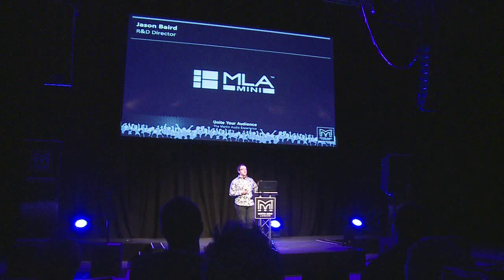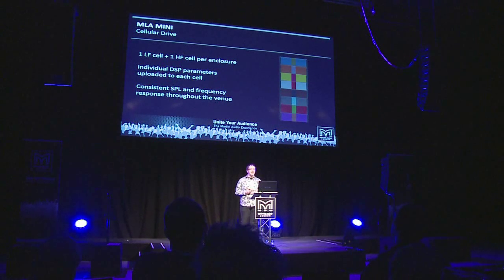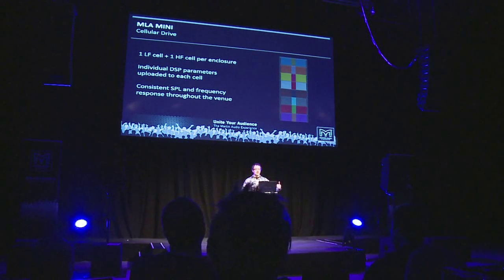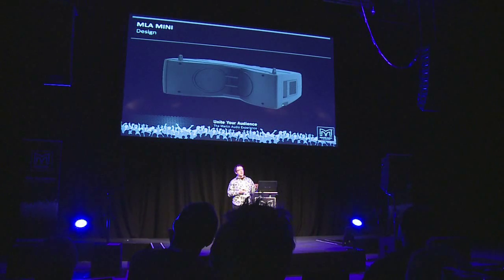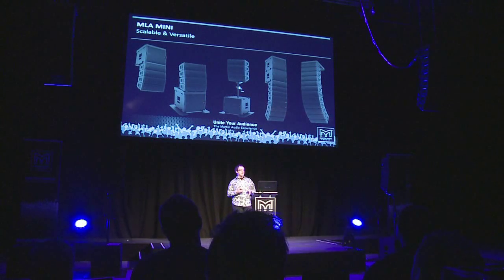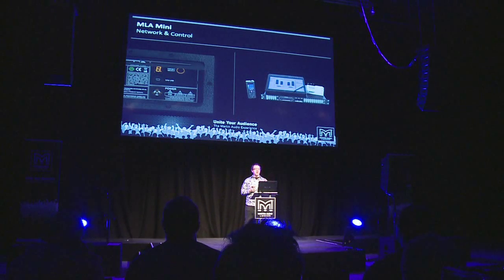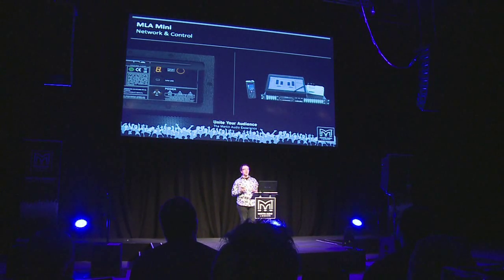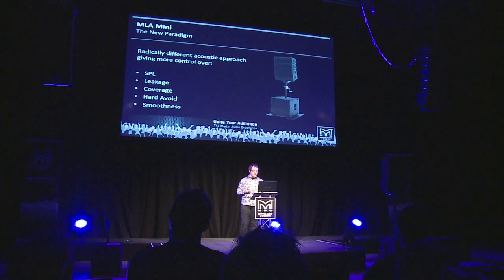Martin Audio MLA Mini The Revolution Continues - With Jason Baird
R&D Director, Jason Baird, introduces MLA Mini at a special event to show off its coverage, control and beautiful sound.

0:00 Introduction
0:26 MLA MINI The Revolution Continues Bringing MLA technology to wide range of install applications
0:48 MLA MINI Key Attributes for Installation
2:25 MLA MINI Cellular Drive
3:35 MLA MINI A Complete Solution
3:51 MLA MINI Design
5:24 MLA MINI MSX: 15" sub and "power plant
6:41 MLA MINI Scalable & Versatile
7:38 MLA Mini Network & Control
9:57 Traditional Systems Array design dictates coverage
10:23 MLA User Requirements Dictates Array
10:57 MLA Mini The New Paradigm